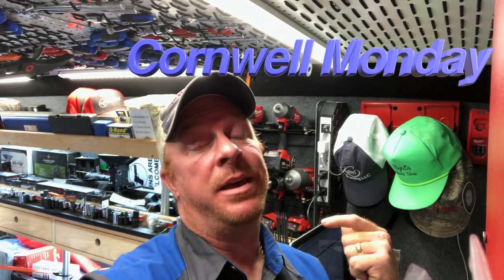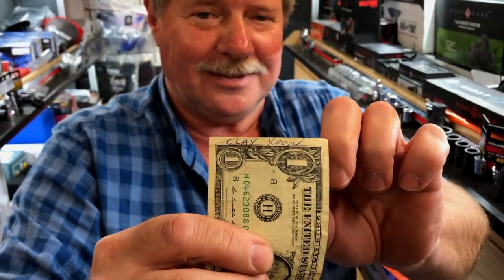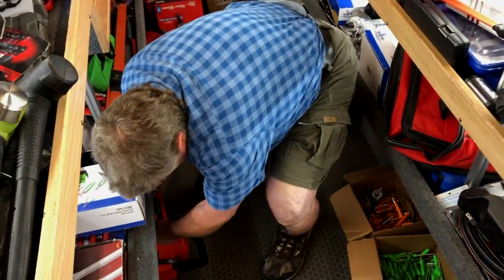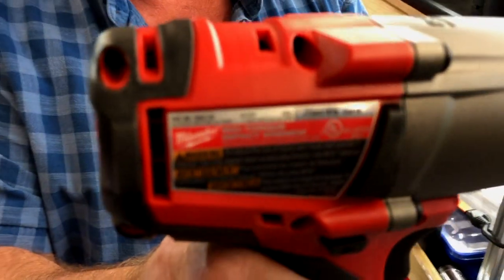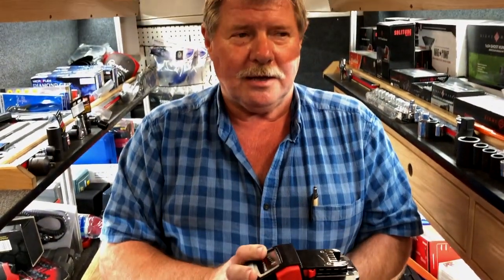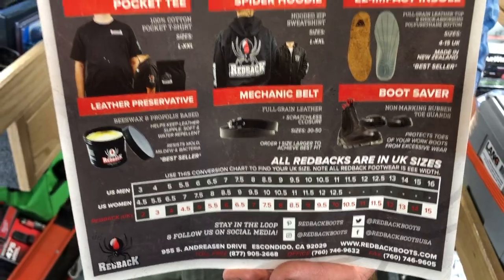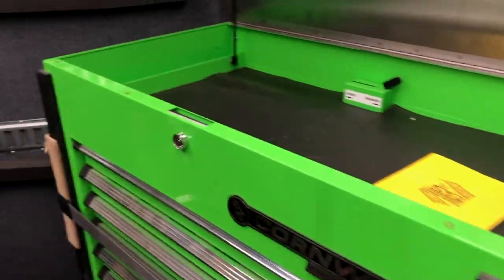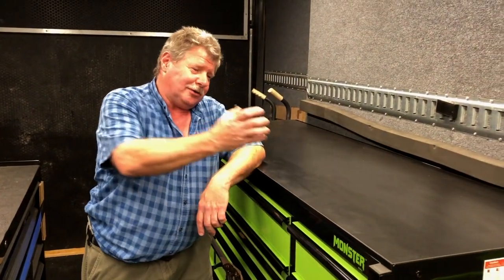New Milwaukee 3/8" Impact (600 ft lbs), Monster Tool Boxes and Roll Carts, and Cornwell Tools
Mr. Joe is back for another exciting Cornwell Monday, He has the new Milwaukee 3/8" impact that delivers a nut busting 600 ft. lbs of torque, the 12 amp batteries, Monster Tools roll carts and toolboxes.
We have some exciting stuff in the works for the next couple of weeks, you will not want to miss this stuff !

Milwaukee 3/8” adapter to convert your impact into a 1/4” bit driver:

Vampire Tools 8” Extraction Pliers (these things are amazing):

Streamlight Stylus Pro Rechargeable Flashlight (I carry this in my pocket daily):

Koon Trucking
200 Davidson Dr.